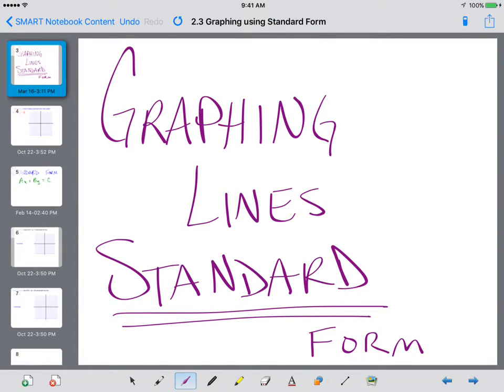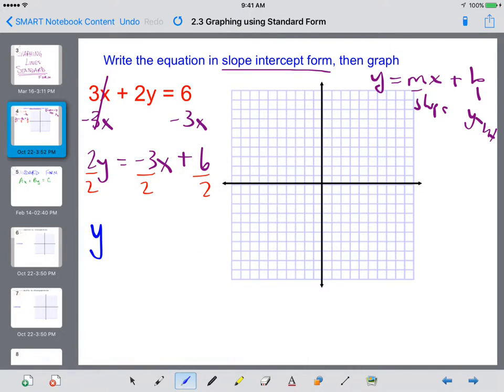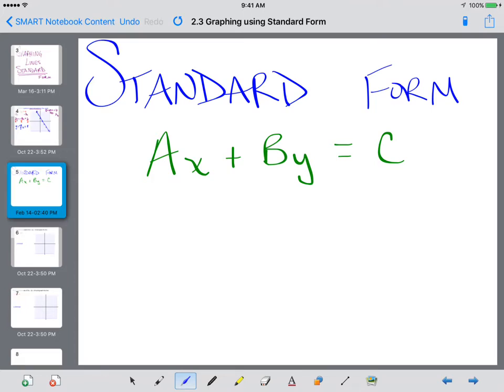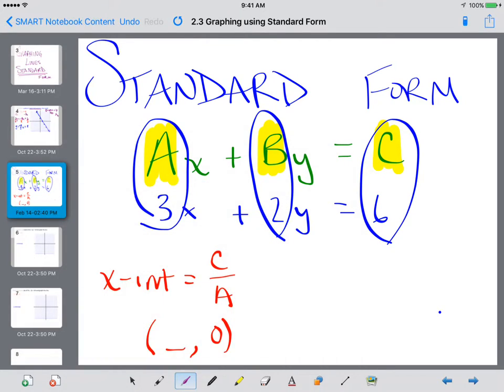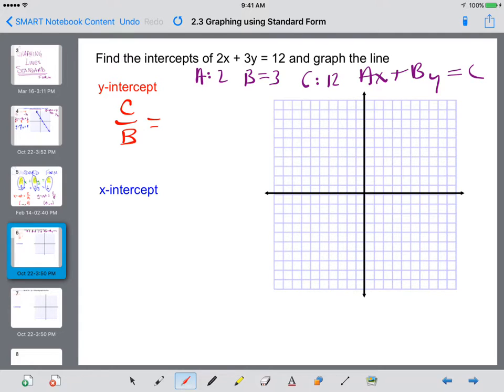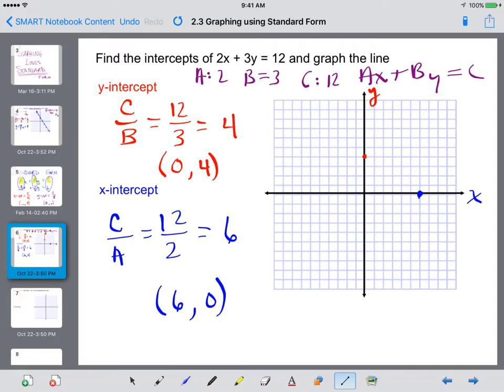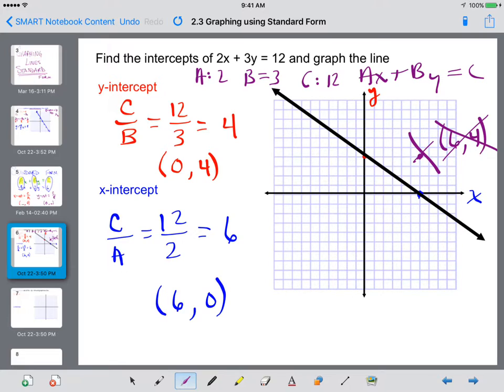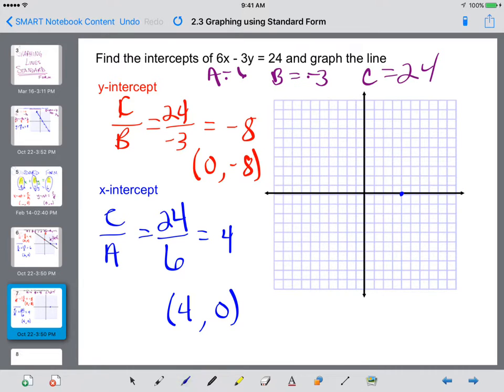Graphing Lines Standard Form